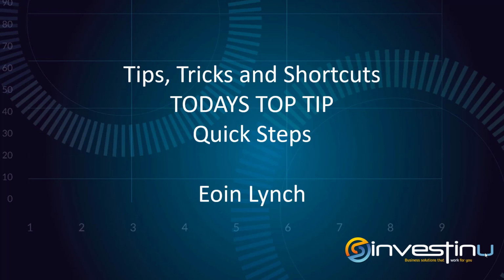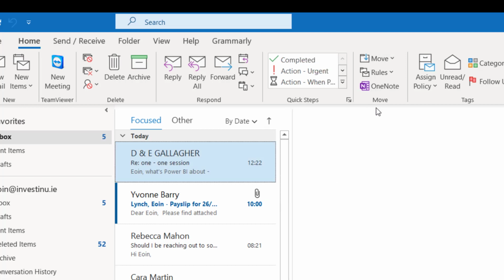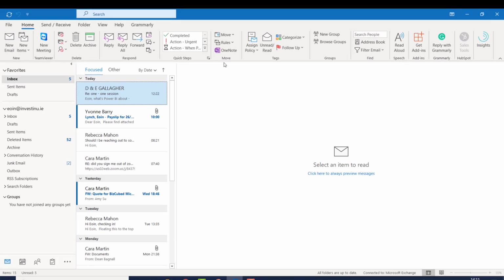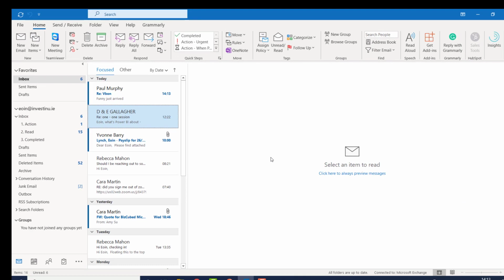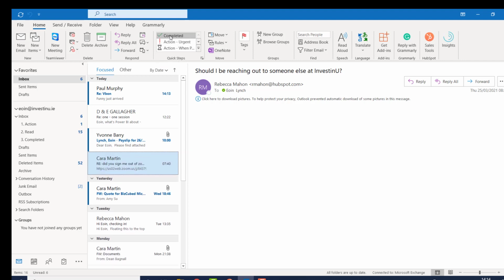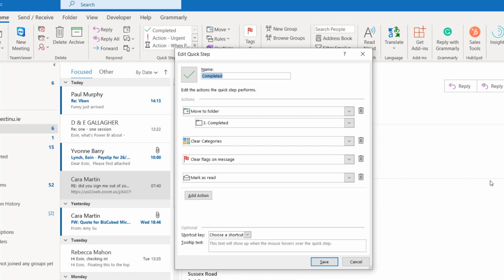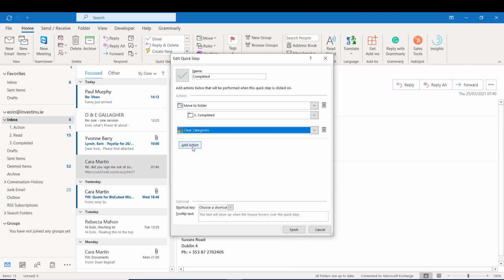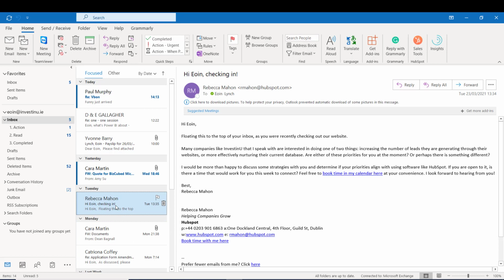Tips, Tricks and Shortcuts - Quick Steps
In this week's video, we follow on from the last video and discuss Quick Steps in Outlook..  An awesome feature that can save hours in your week. If you have a number of steps you follow every time an email comes into your inbox, this feature turns it into the click of a button.  I'll show you how to create, delete and very quickly apply this option in seconds.  If you are looking for some time management tips, this should be top of the list.